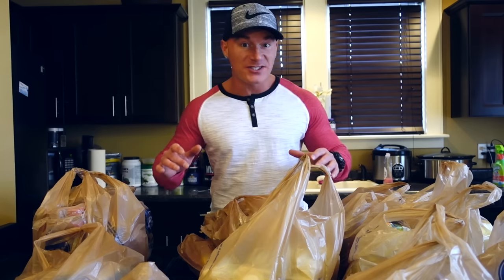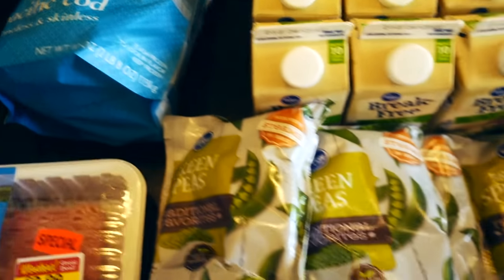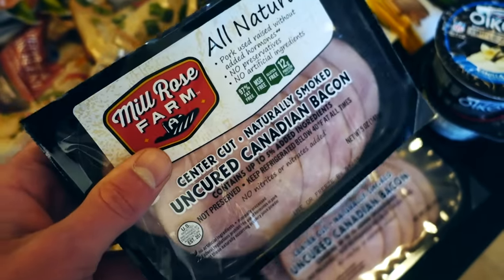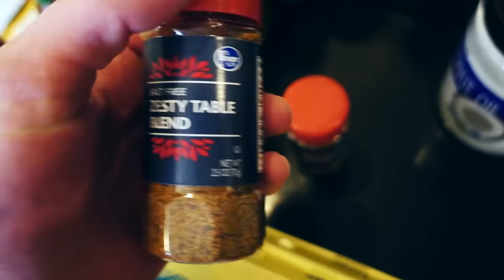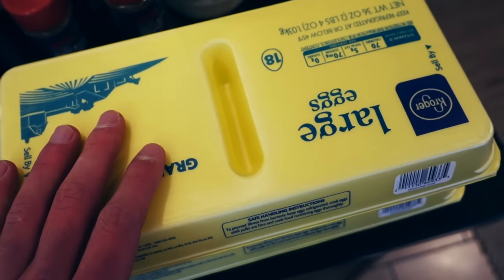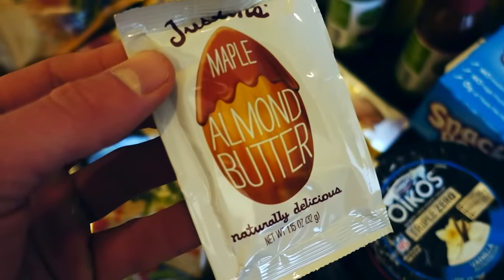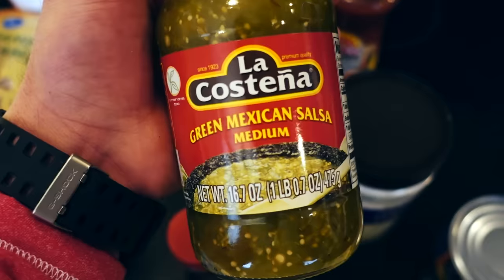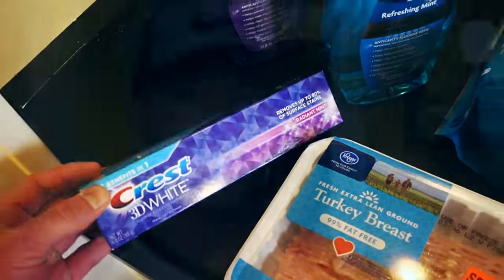My Biggest Grocery Haul Yet!